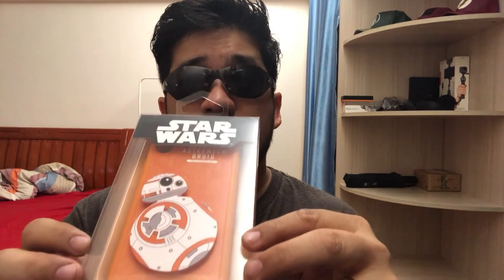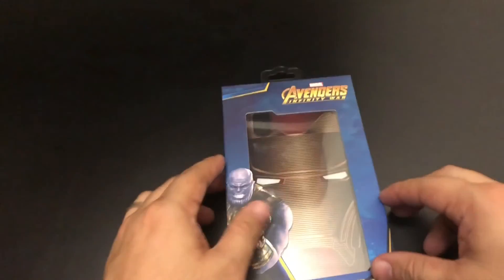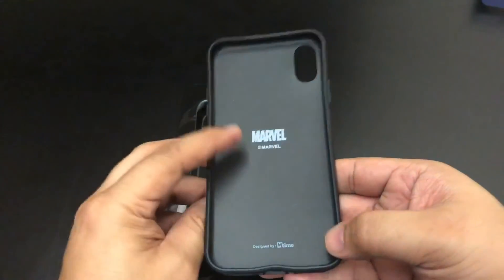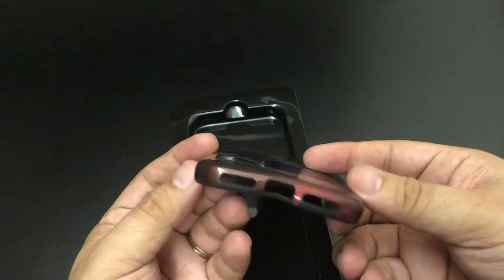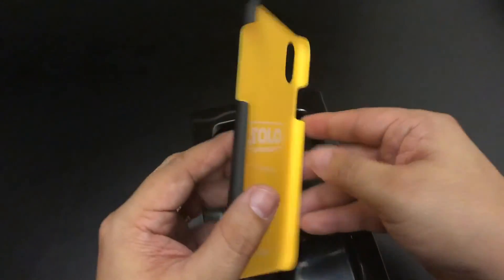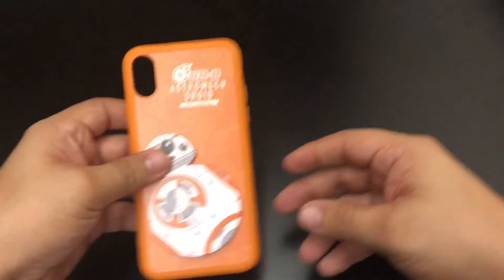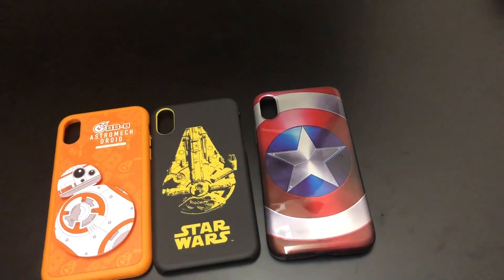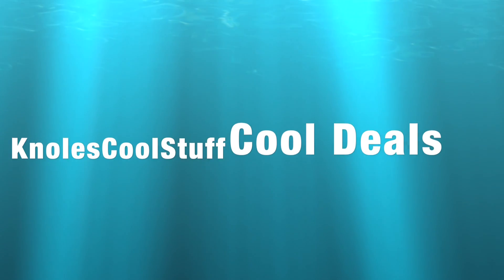Knoles CoolStuff --------Cool Deal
Cool Deal for Summer.